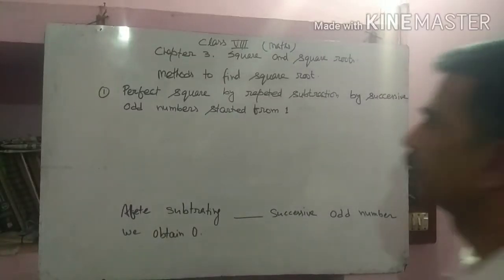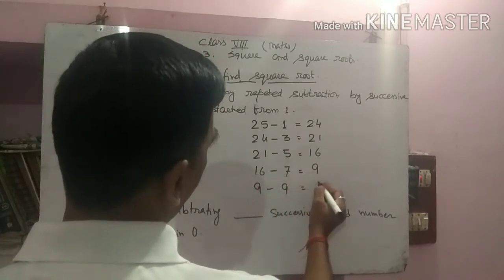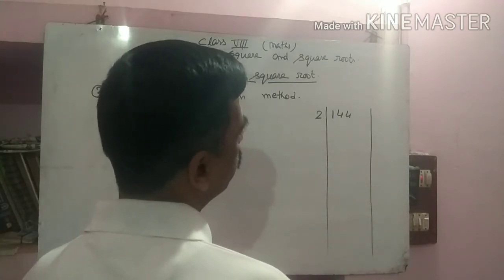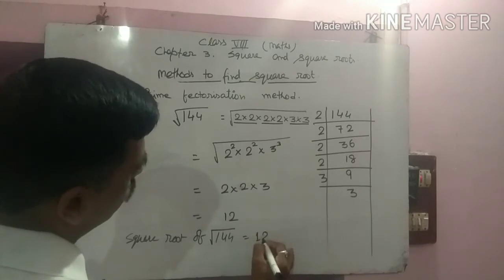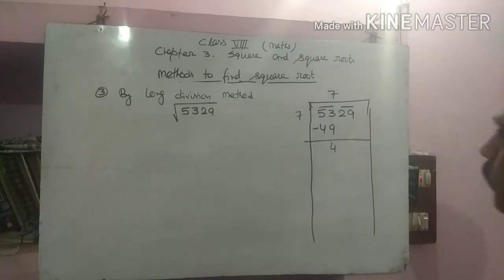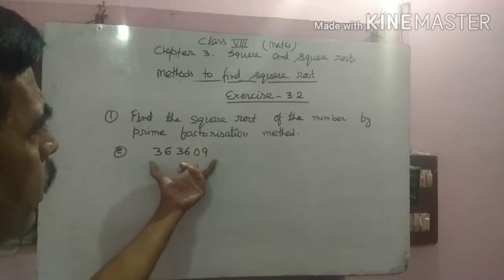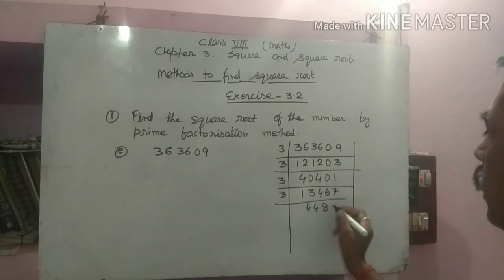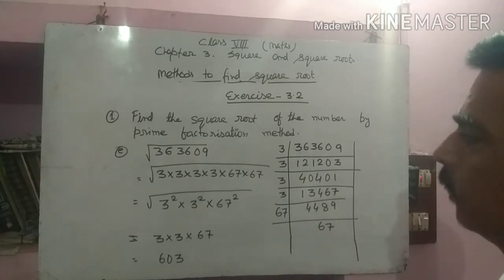Class VIII Chapter 3 Square and Square root